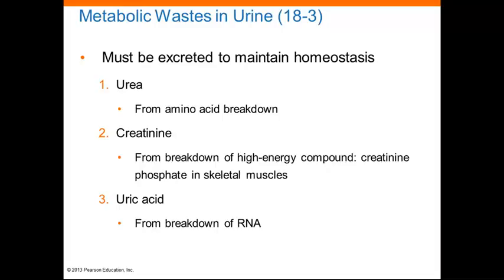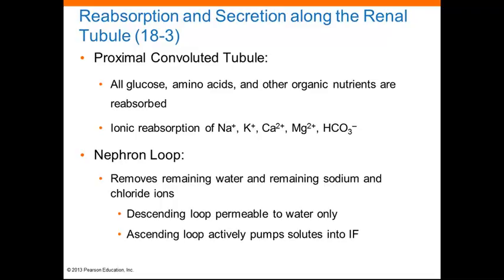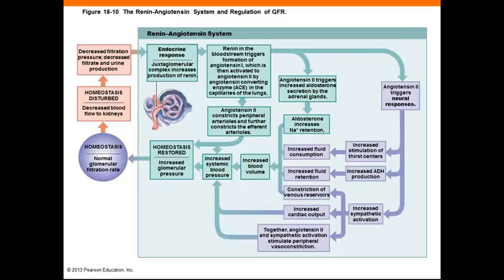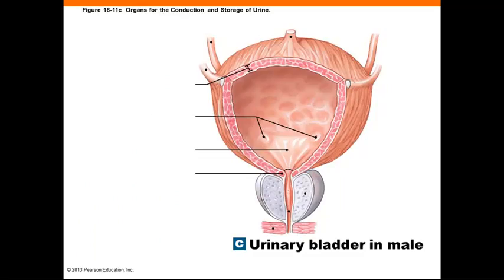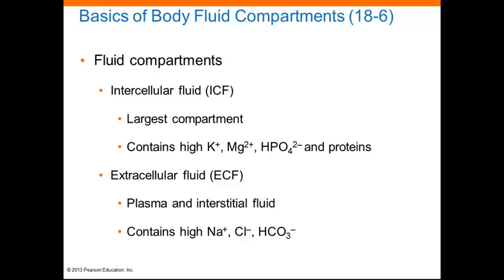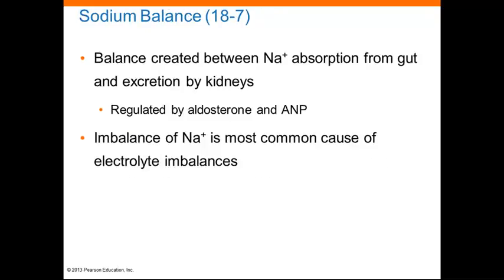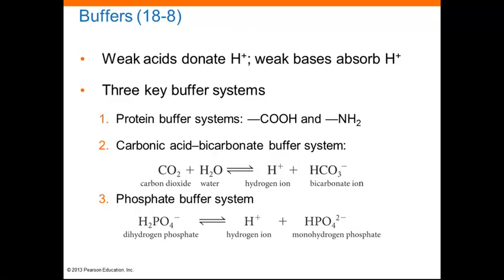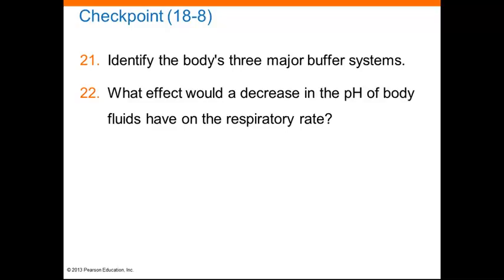Ch 18 sec 18-3 18-4